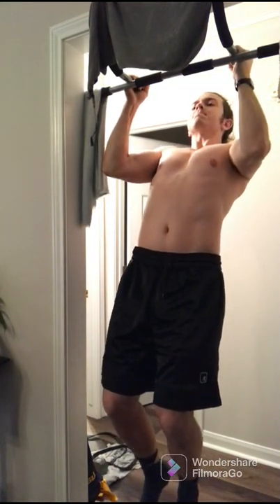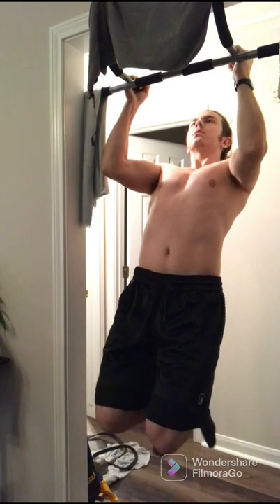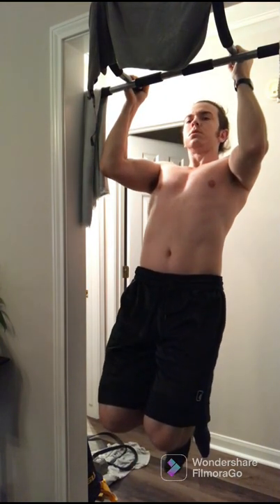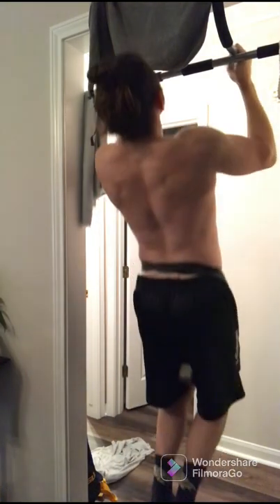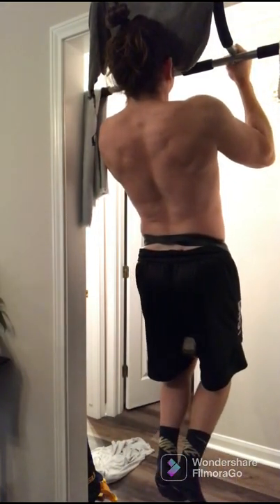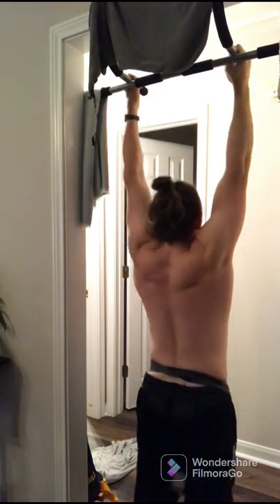Iso-Extreme Pull Up